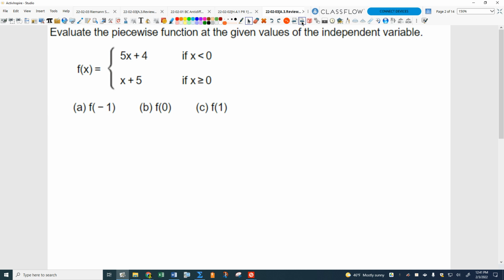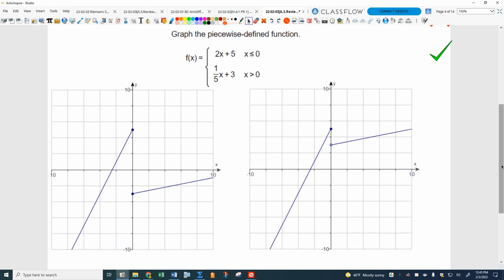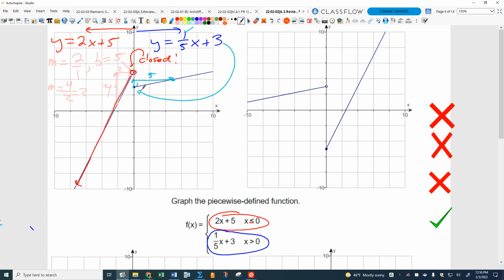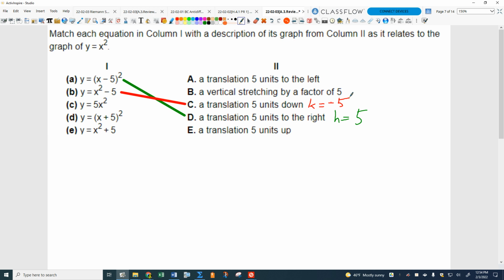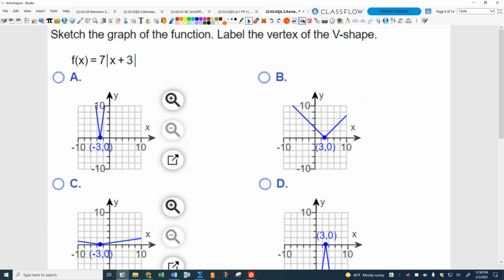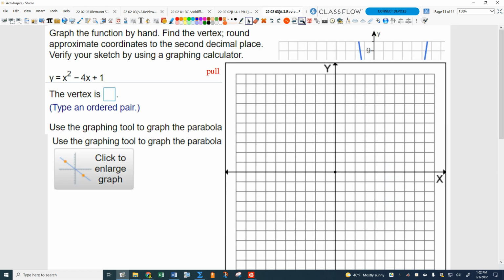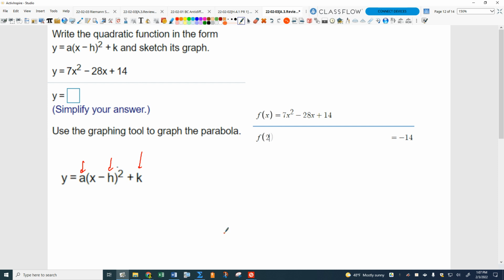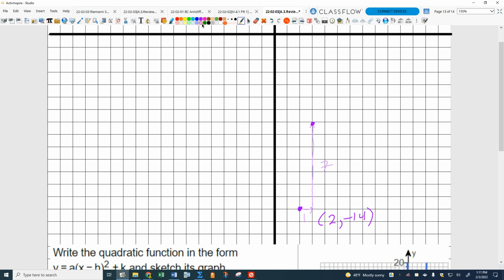22-02-03[A.3.Review] Test 5 Review p5